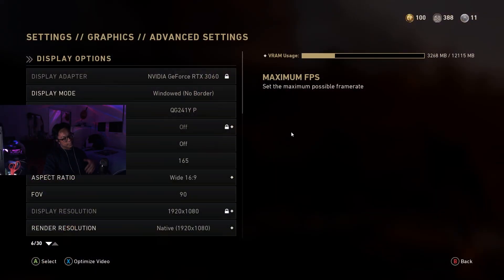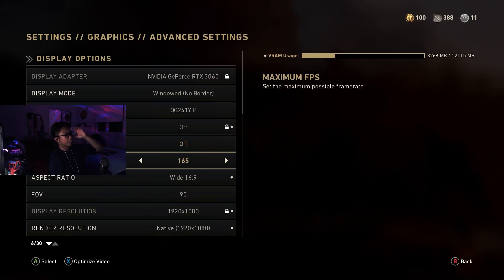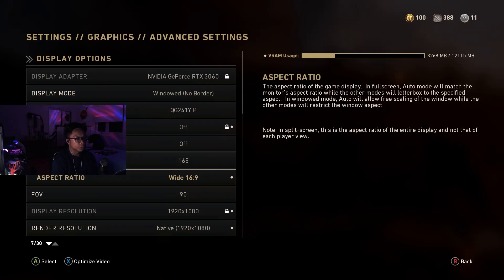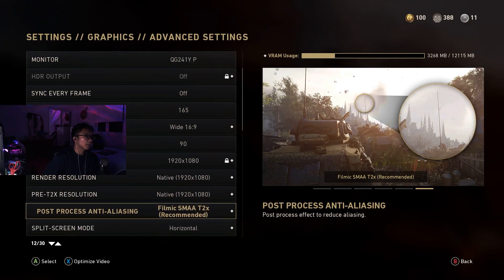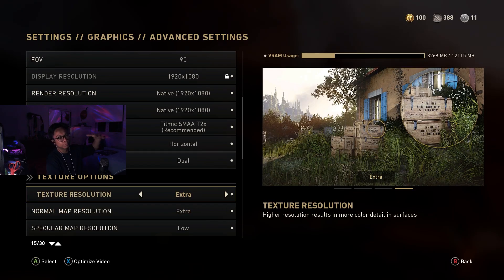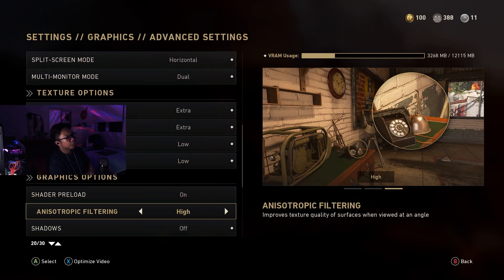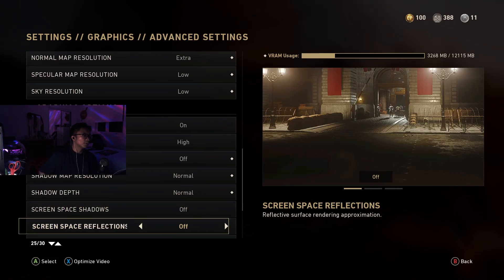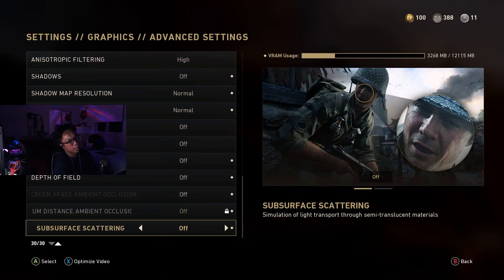HOW TO FIX STUTTERING COD: WW2 ON PC (GAME PASS)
Call of Duty: WWII is a 2017 first-person shooter game developed by Sledgehammer Games and published by Activision. It was released worldwide on November 3, 2017 for PlayStation 4, Windows and Xbox One.